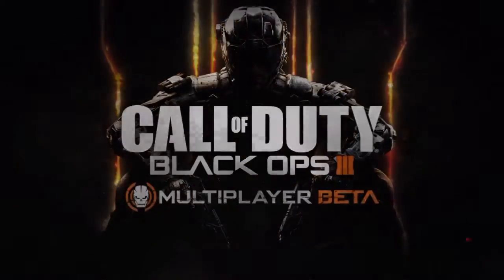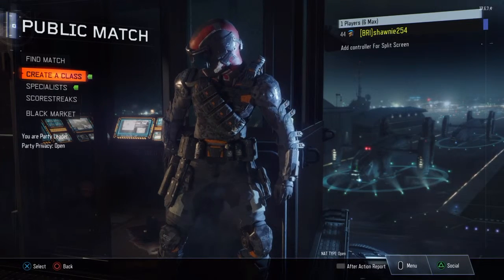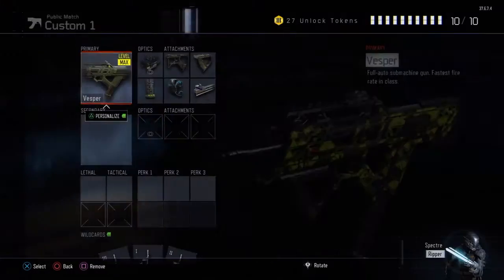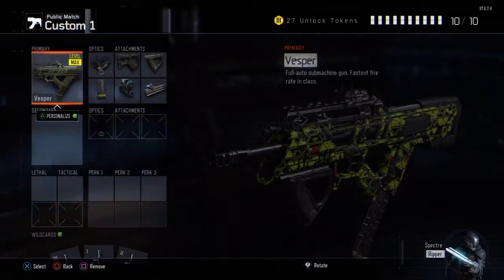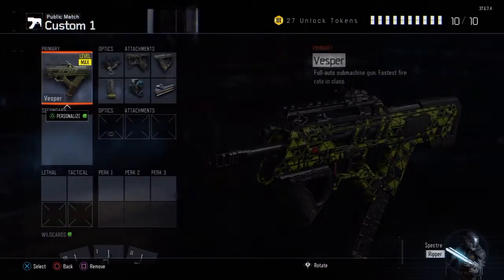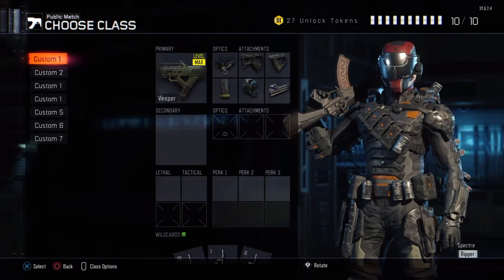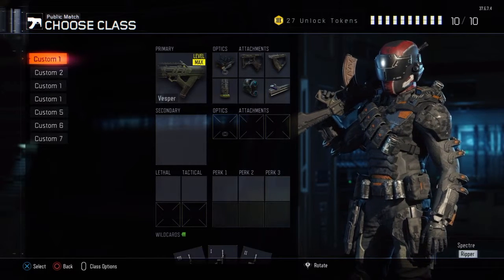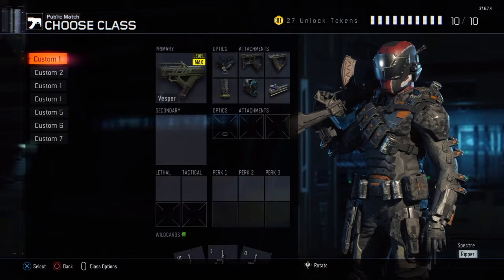DARK MATTER, HOW TO UNLOCK DARK MATTER CAMO